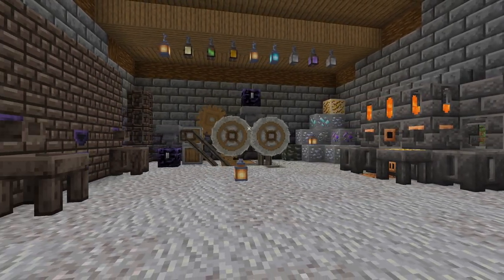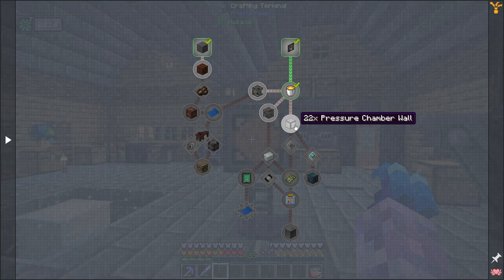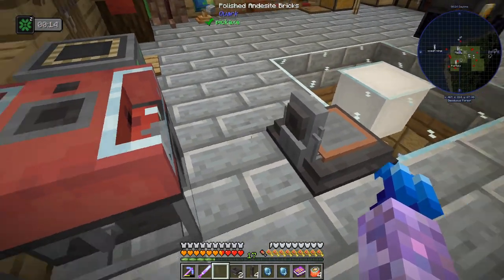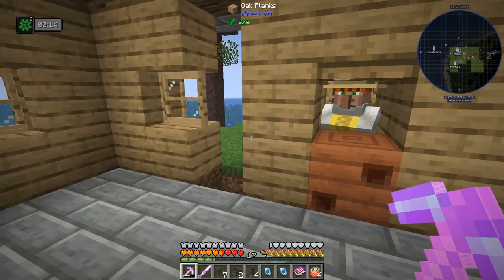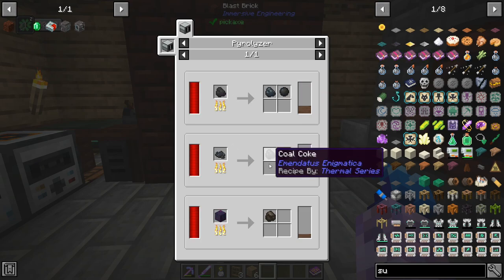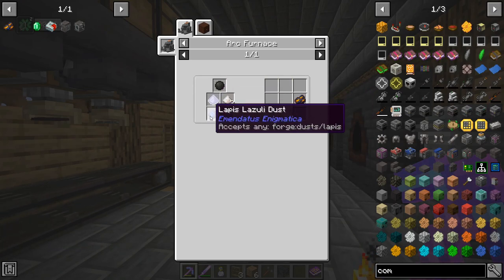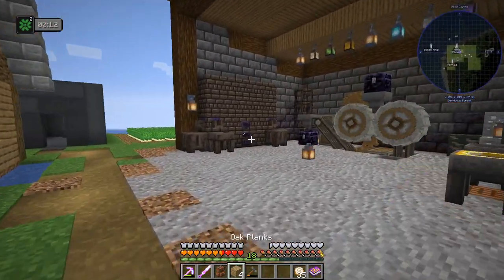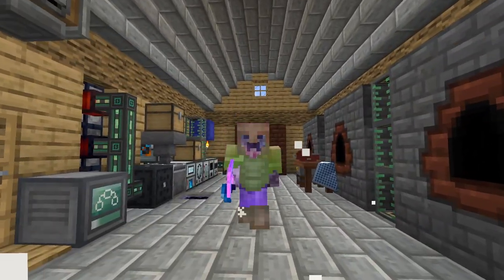Enigmatica 6 Expert | Blast Furnace, Kiln! | Ep 19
Taking our more steps into Pneumaticraft! By digging into a couple of Immersive Engineering multiblocks via some Create sequenced assembly!